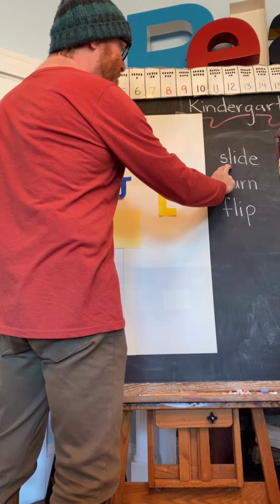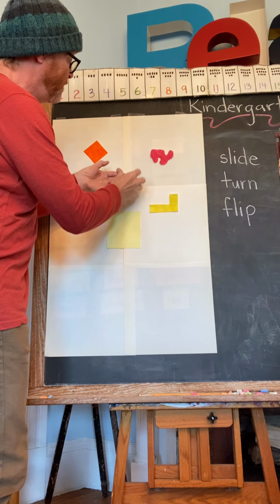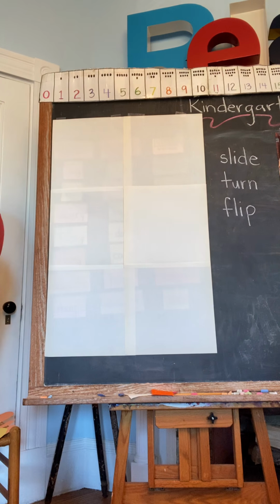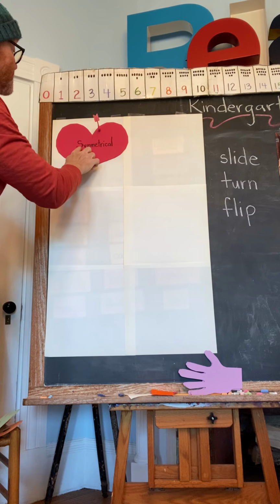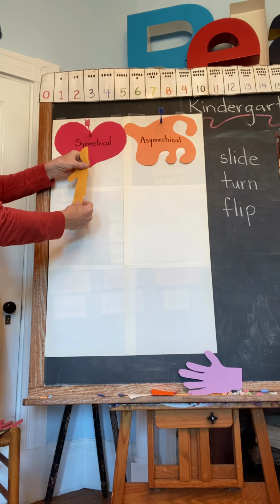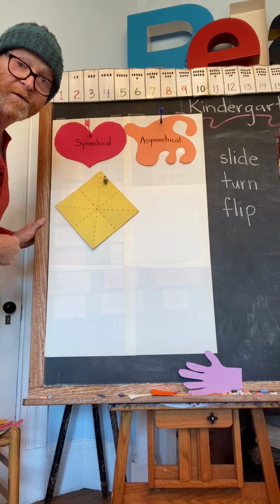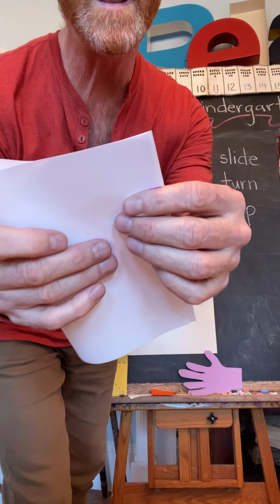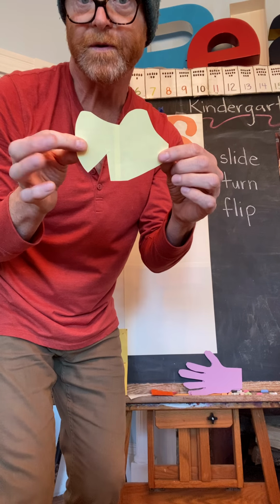Symmetry and Asymmetry